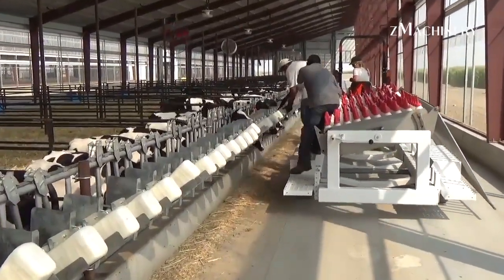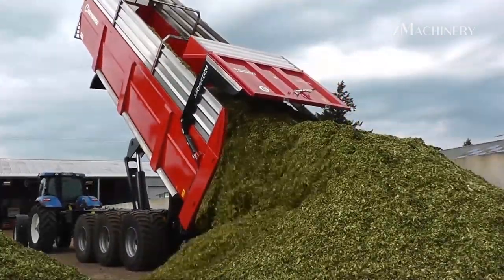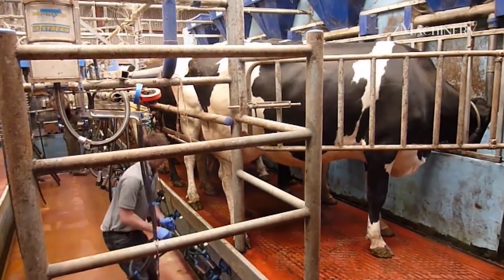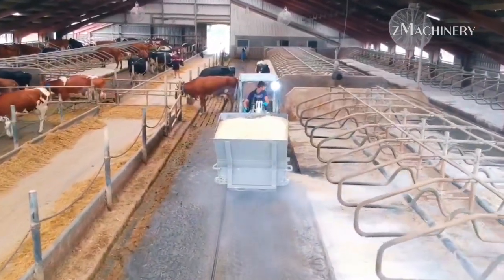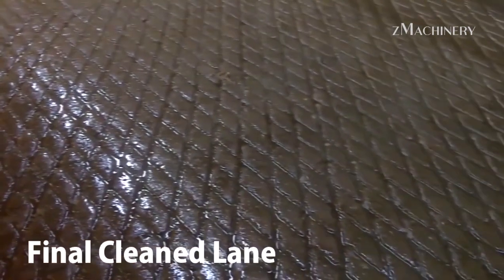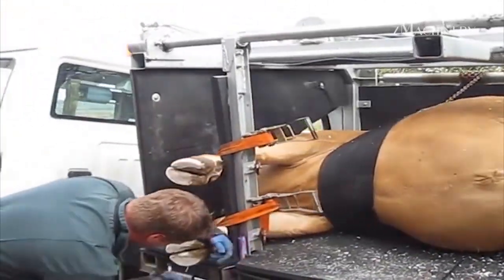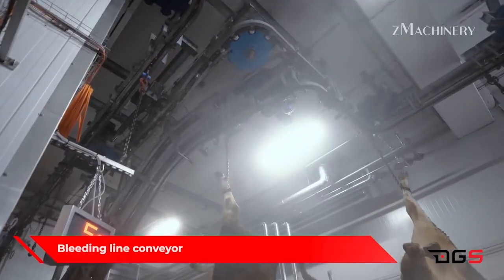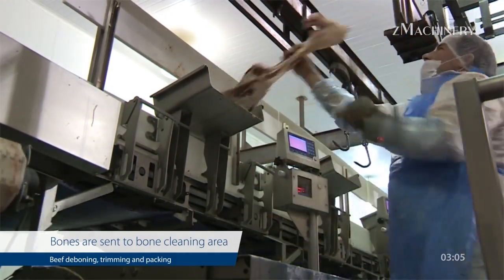Million Dollars Dairy Breeding Technology - Humane Cattle Slaughter Line - Beef Deboning & Packing